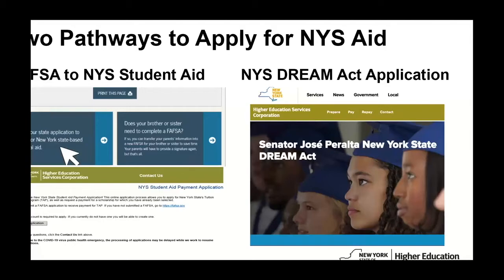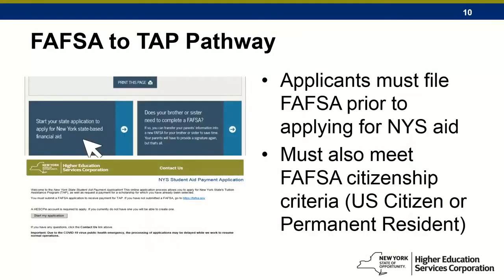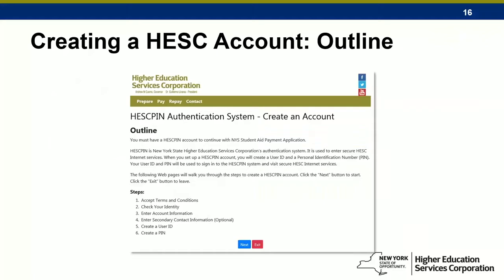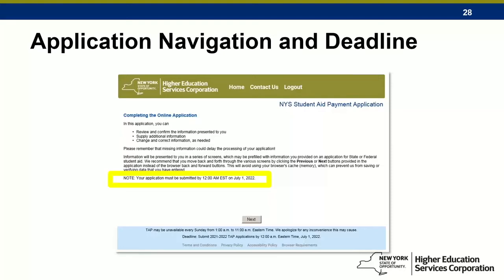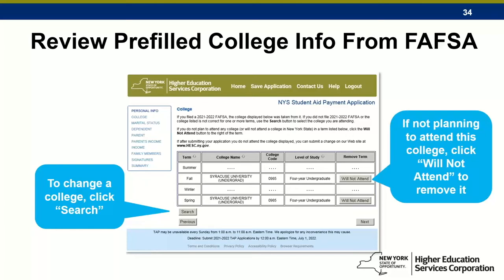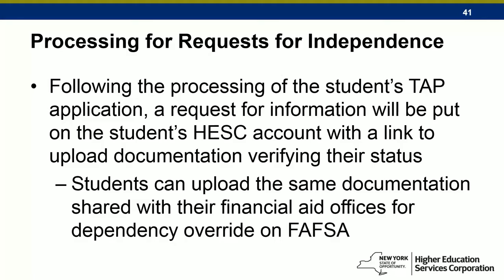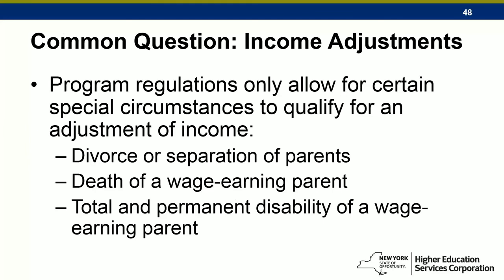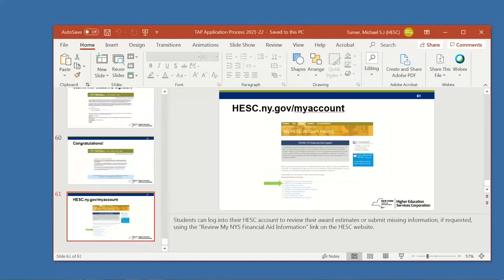NYS TAP "How To"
Step-by-step, line-by-line: How to complete the online application for New York State Tuition Assistance Program (TAP).